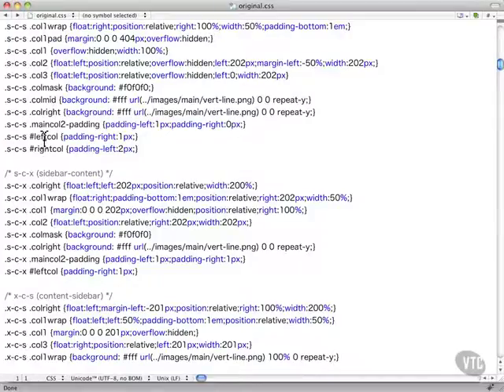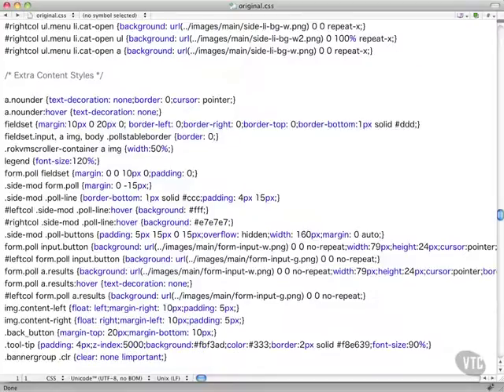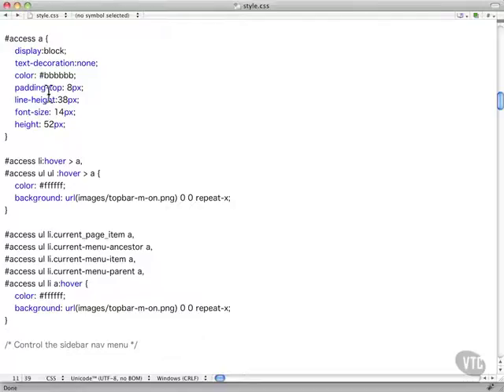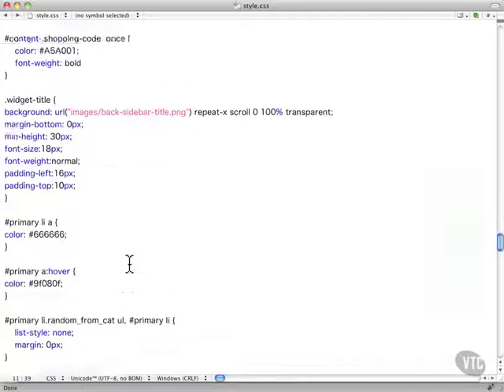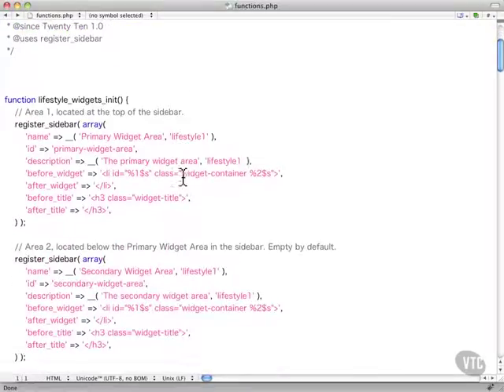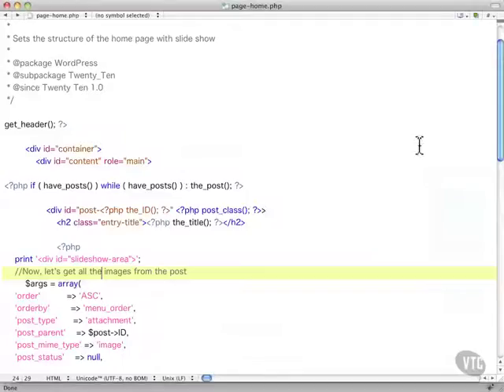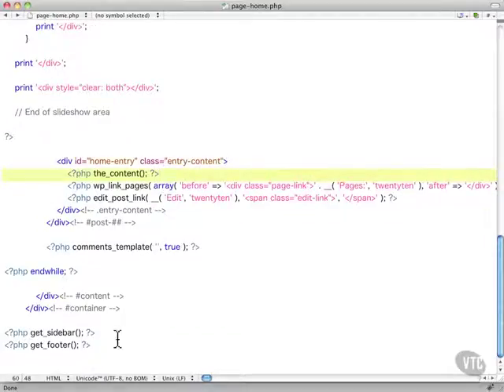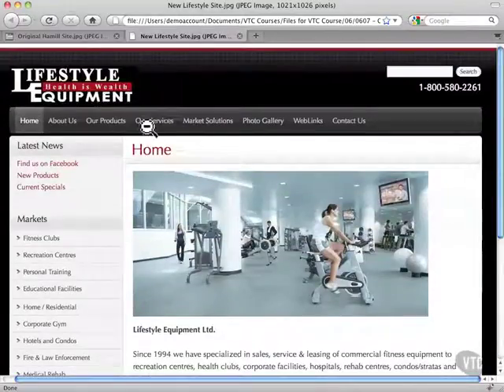0508 Converting an Existing Site pt 2